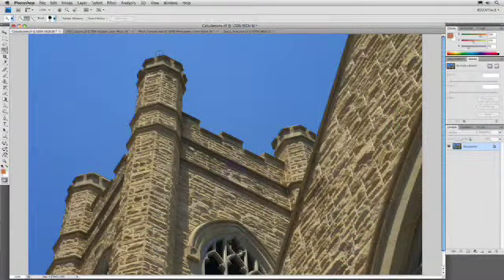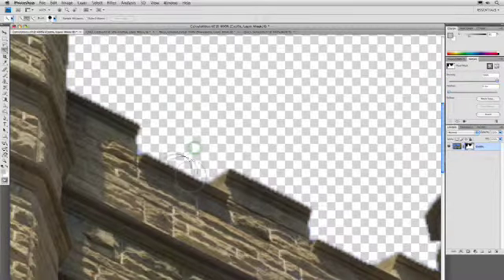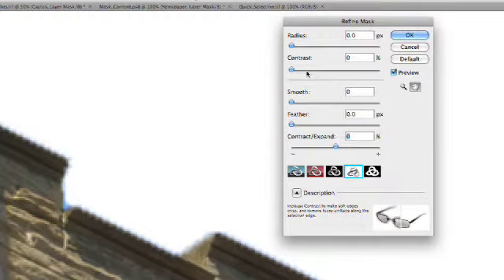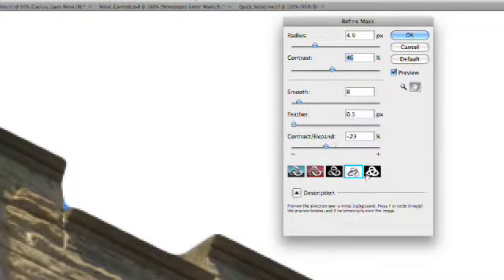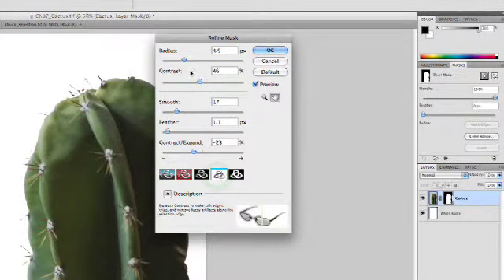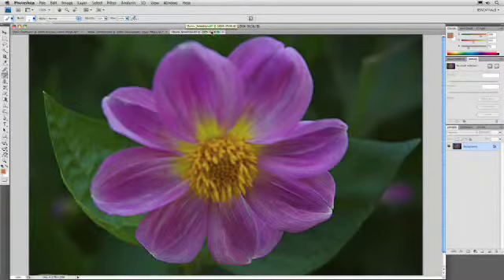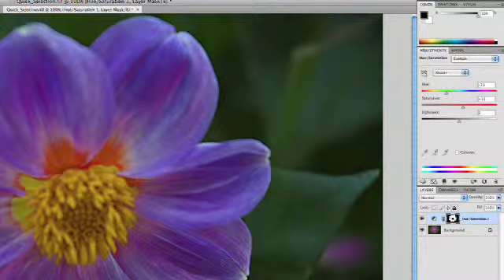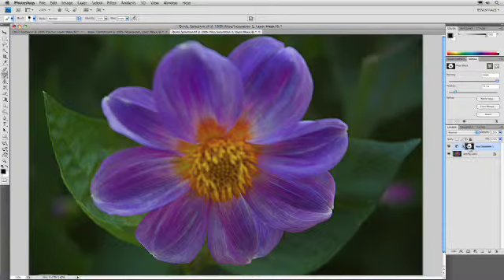Masks Panel – PSCS4 Sneak Peek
Richard Harrington shows you what’s new with masks in Photoshop CS4 and how to use them to non-destructivly add transparency to an image.  Distributed by Tubemogul.